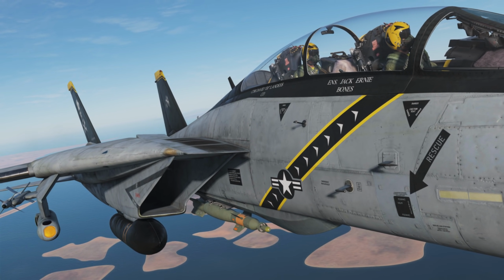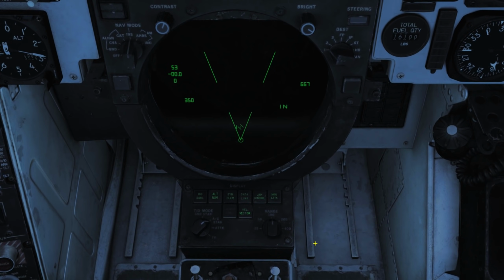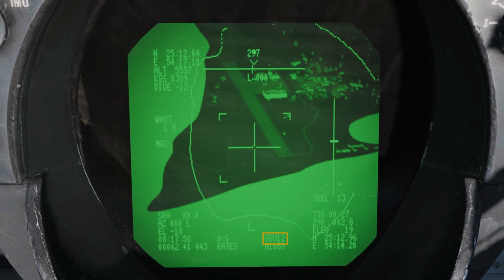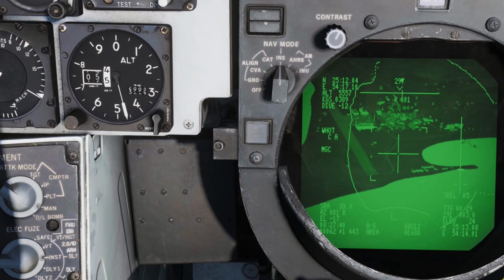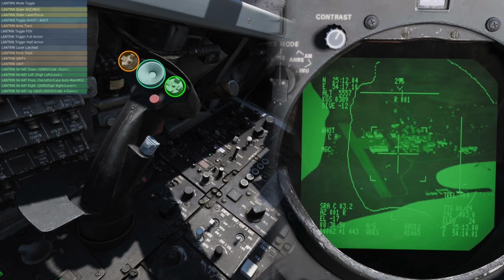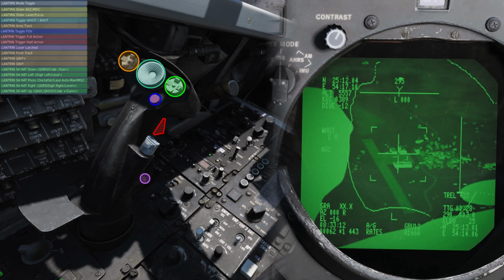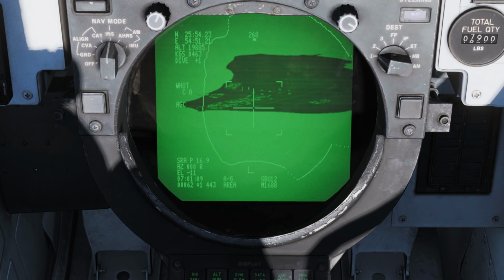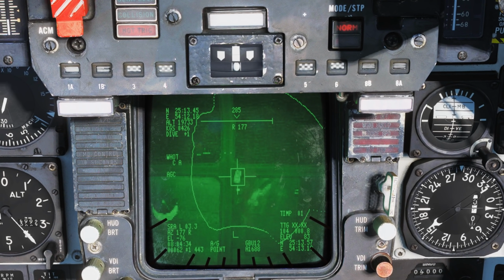DCS F-14b Tomcat LANTIRN Tutorial and Laser guided Bombs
A detailed guide to get you dropping laser guided bombs and using all the features of the LANTIRN targeting pod
Support the creation of more content!:

Time codes:
00:00 Intro
1:31 Setup (Pilot + Rio)
4:05 Display information (Pilot + Rio)
9:22 Controls (Rio)
15:01 Attack preparation (Rio)
16:21 Finding the target (Pilot + Rio)
19:31 Attacking the target (Pilot + Rio)